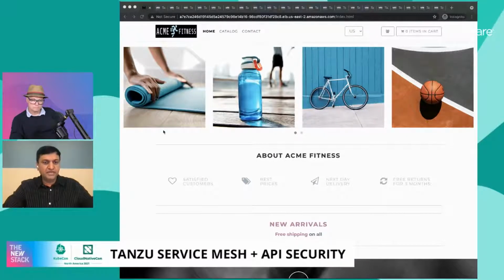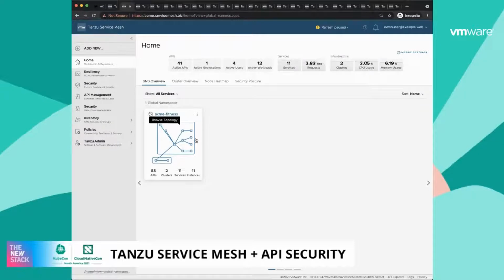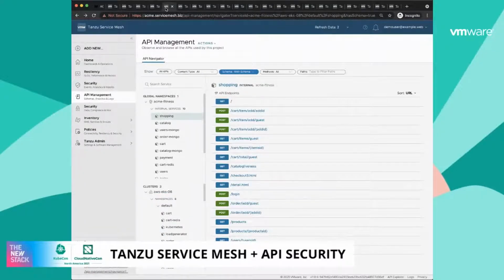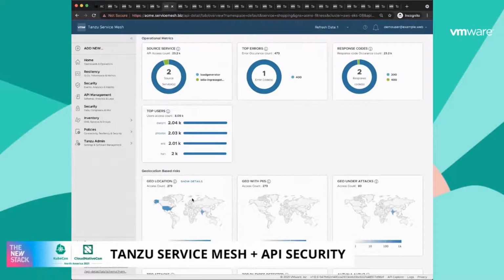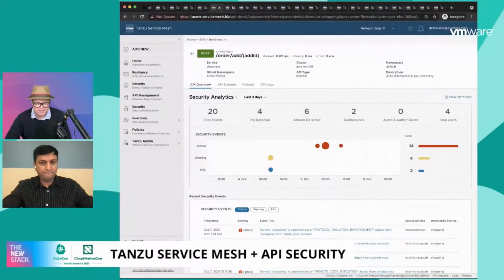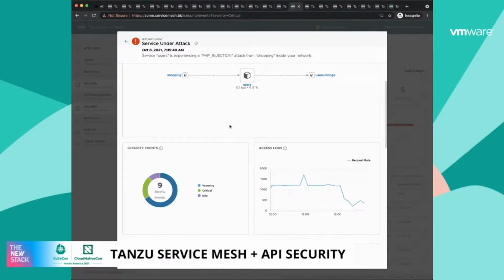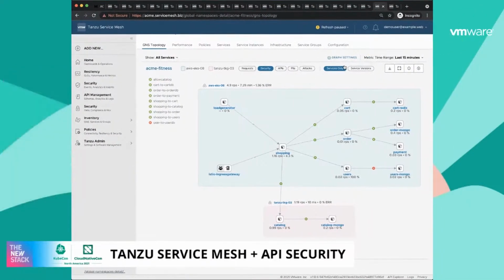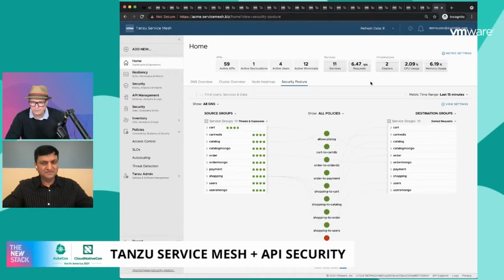Secure your API Strategy with VMware Tanzu Service Mesh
The advent of highly distributed cloud applications has increased the level of complexity and heightened the security threats for organizations. Attack surfaces in these environments have grown to include application programming interfaces (APIs) making it difficult to manage threats and compliance issues. With the increasing rise of open-source software adoption, along with third-party software components, the modern software supply chain is more vulnerable to threats and risks.  For globally distributed development teams responsible for frequent changes and responding to issues quickly, protecting the application layer across the supply chain requires an efficient way to secure the APIs.

Hosted by The New Stack Founder and Publisher Alex Williams with VMware’s Director R&D Modern App Services & Security, Amit Jain, see the critical role that application API gateways play with their management system in modern cloud application environments. We’ll also look at the key aspects of securing APIs with VMware’s Tanzu Service Mesh and discuss areas like how to protect multicloud apps against the advanced application / API layer threats, and how to apply unified application security policies across multiple clouds.